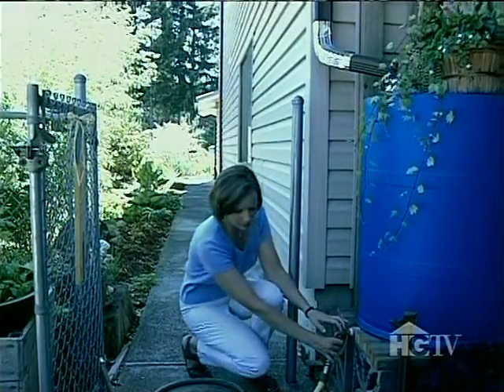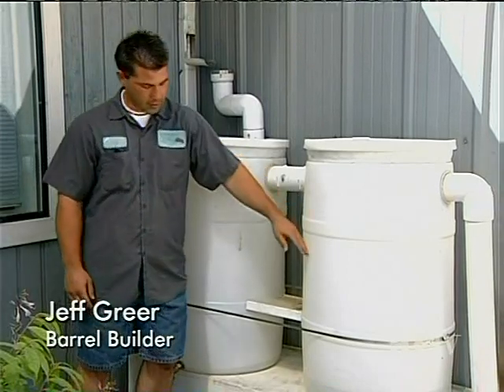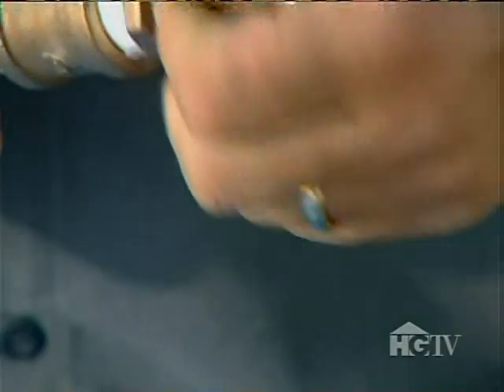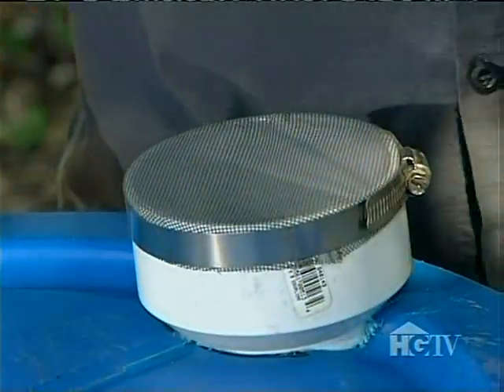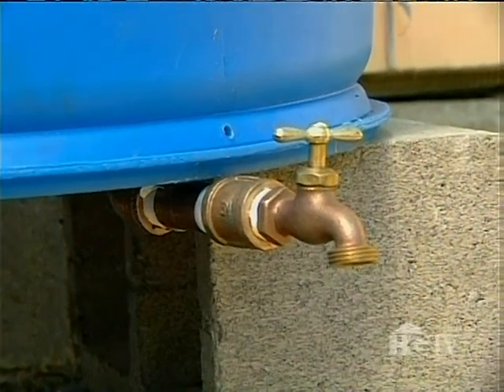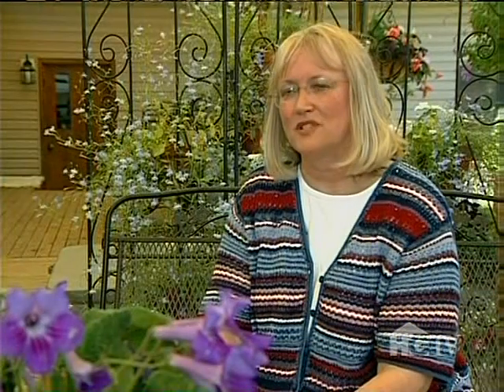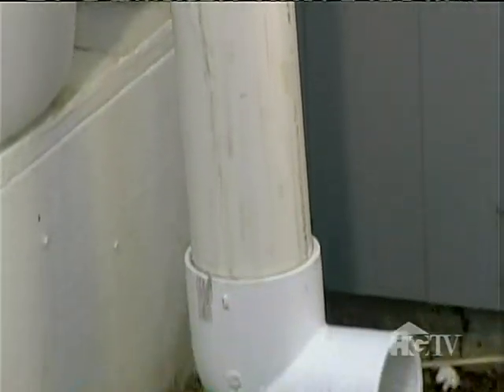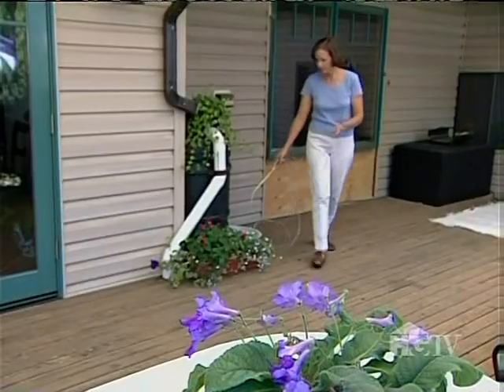How to Build a Rain Barrel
Building a rain barrel as shown on HGTV. Use a 55-gallon drum and the following parts from Lowes: 212957, 22690, 22681, 22682, 22034, 25010, 21516, 20992